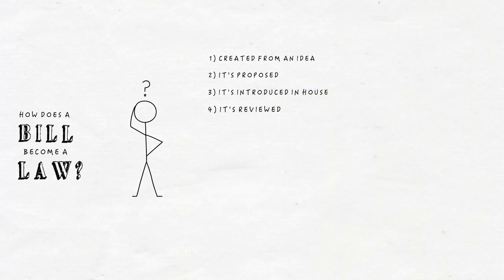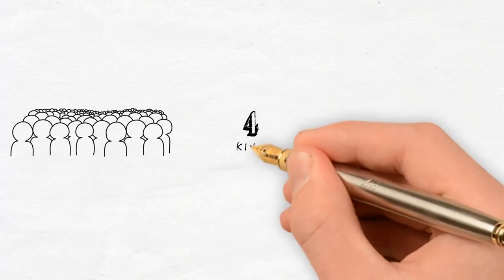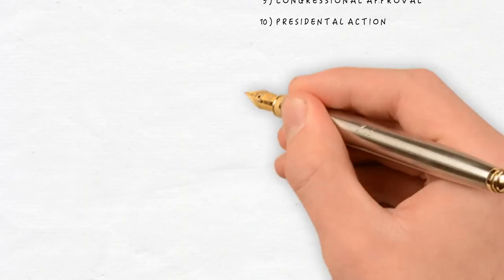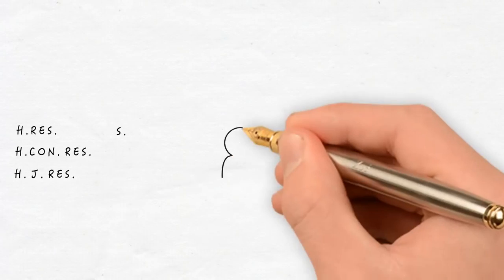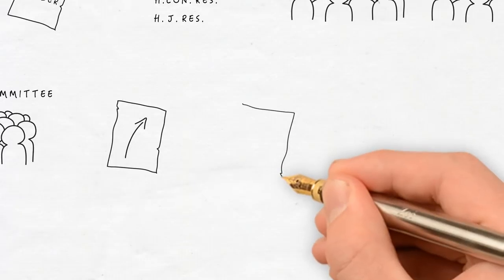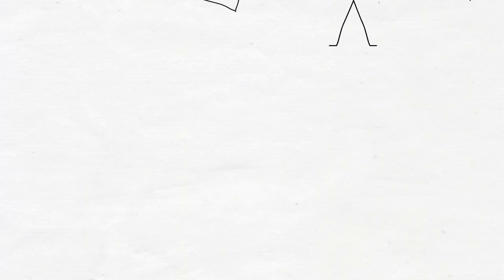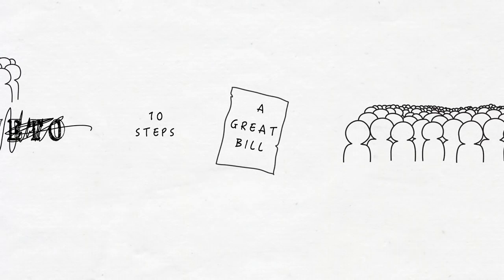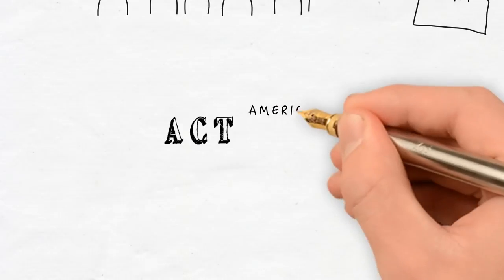How A Bill Becomes A Law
The Process Of How A Bill Becomes a Law at the National Level in Plain English